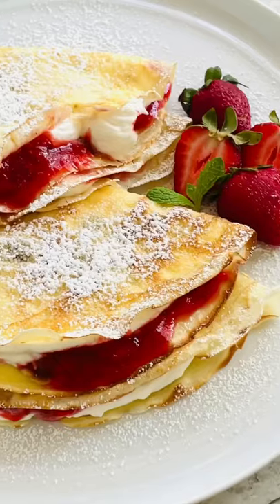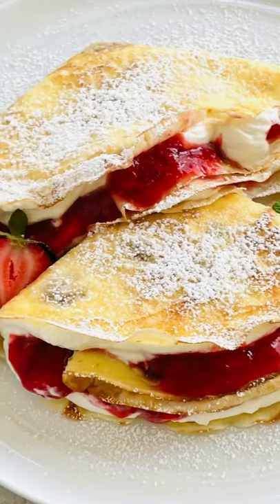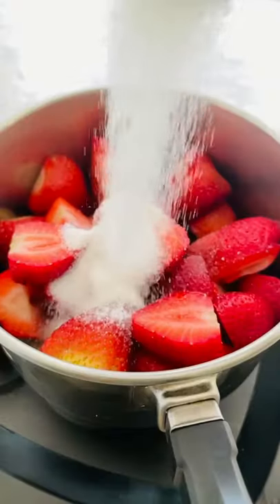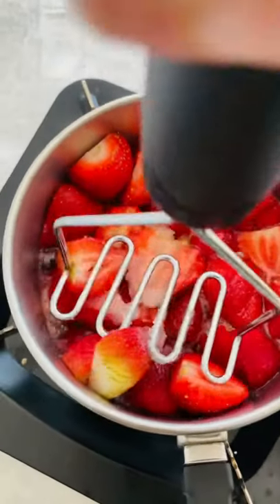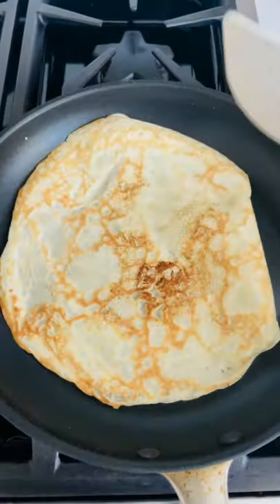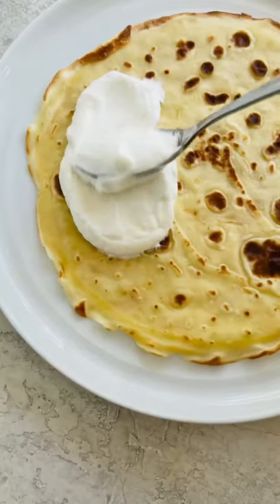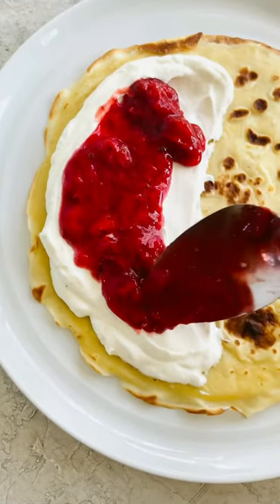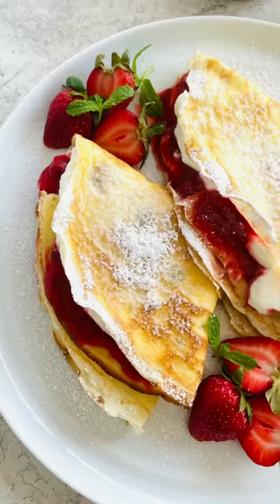Easy and Delicious Strawberry Crepes Recipe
Easy to make strawberry crepes served with a fresh compote sauce and paired with a generous helping of homemade whipped cream.